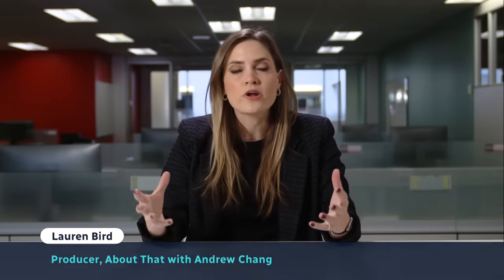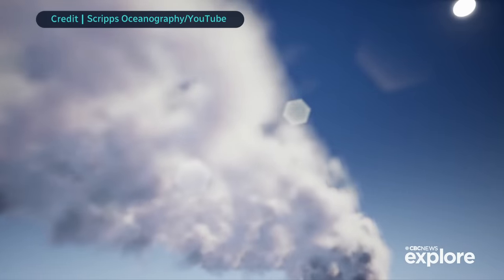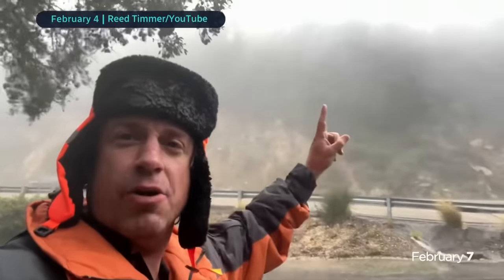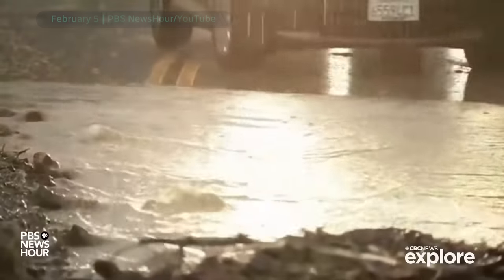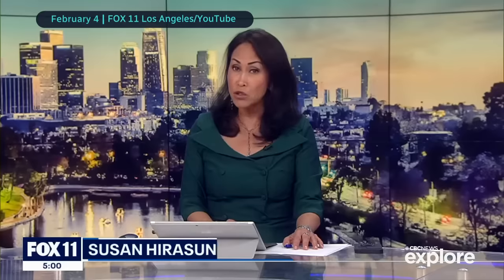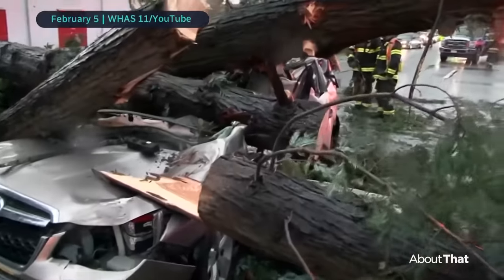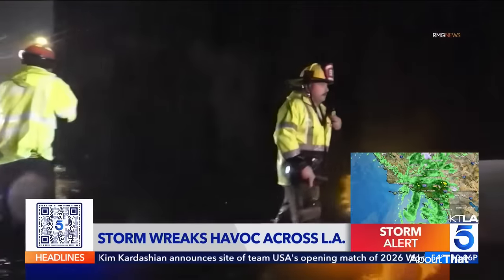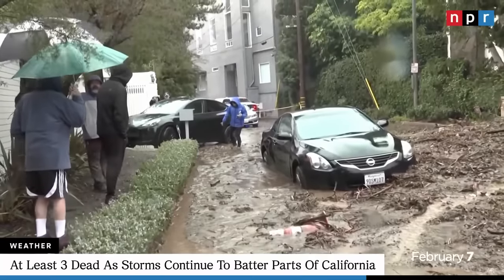California’s atmospheric rivers, explained | About That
A series of atmospheric rivers caused days of record-breaking rain over parts of Los Angeles, sending mud and boulders down hillsides, cutting power for more than a million people, and damaging infrastructure. Lauren Bird explains what we know about this common and sometimes deadly phenomenon, and its impacts.